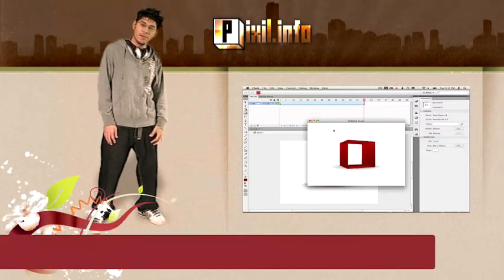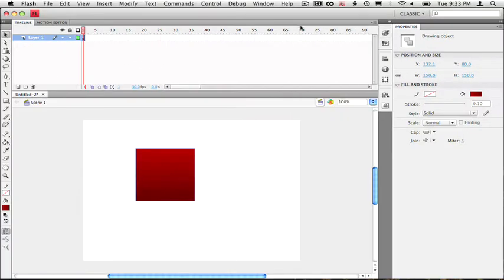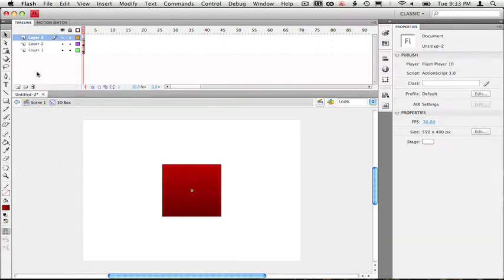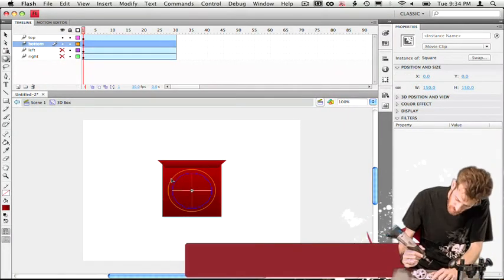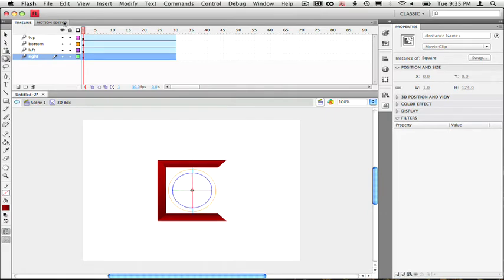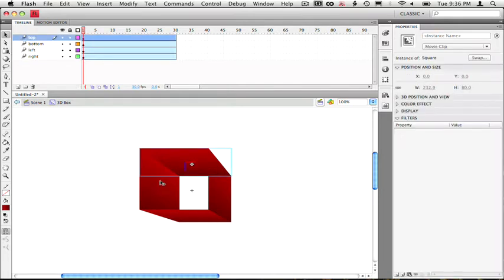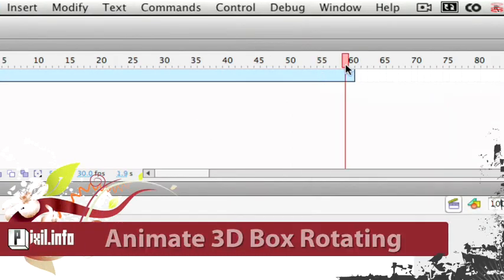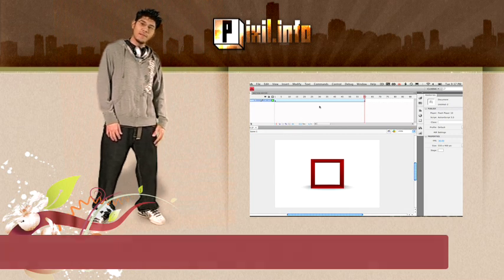Pixil.info - Episode 14 - Create a 3D Box in Flash CS4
Today we're going to show you how to create a 3D Box and animate it using the new 3D Tools and Features in Flash CS4.